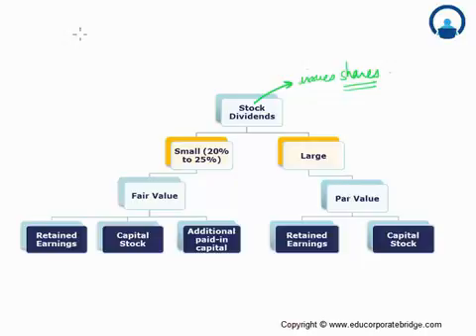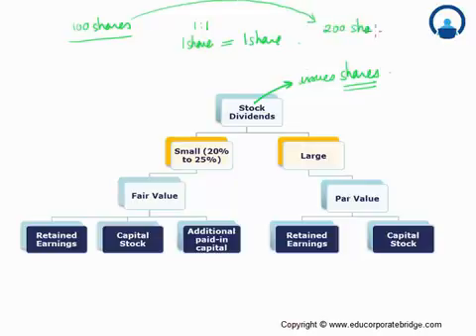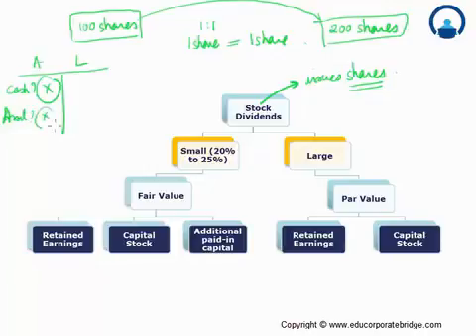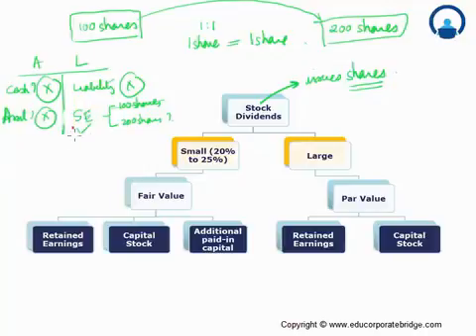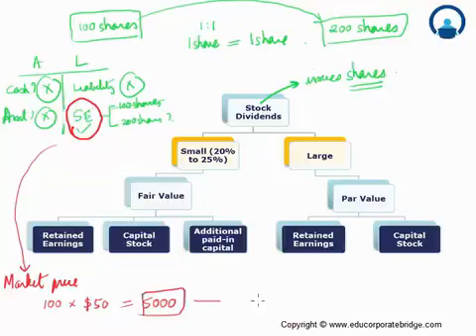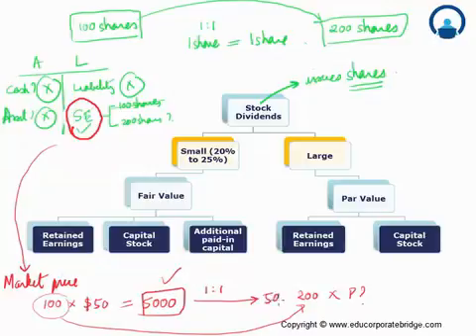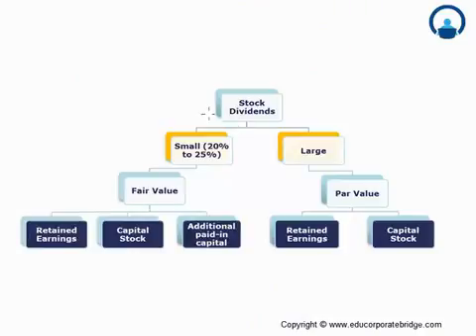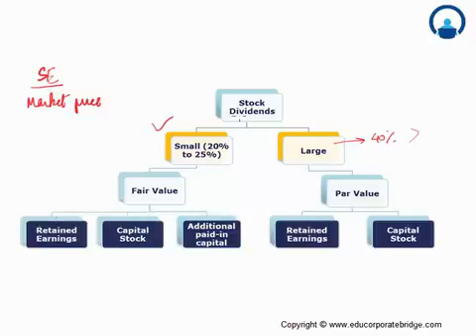61 Stock Dividends